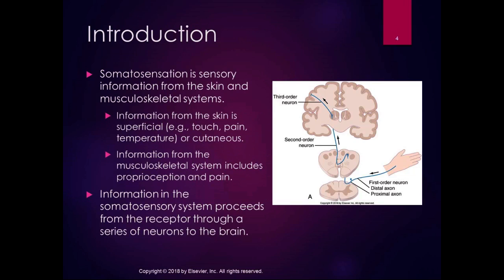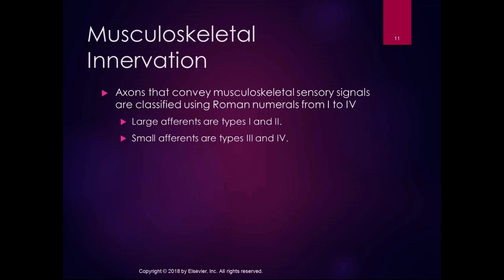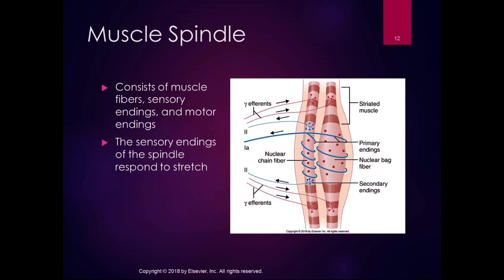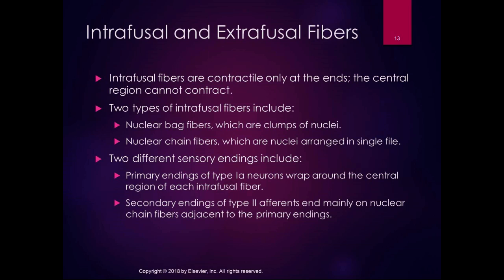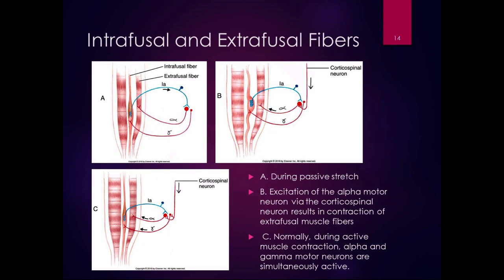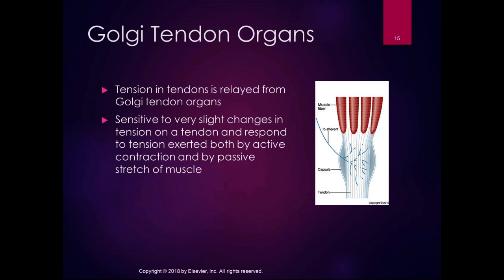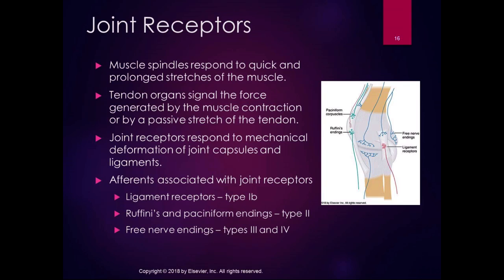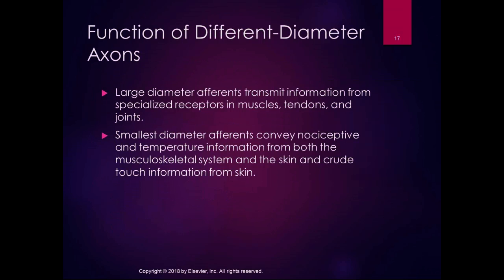Chapter 10 Lecture Part 3 Musculoskeletal Innervation